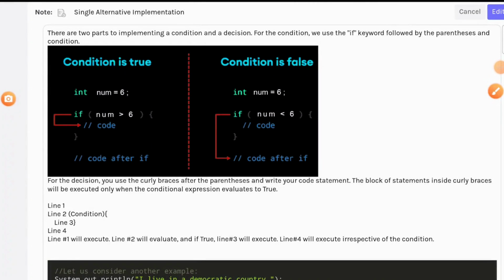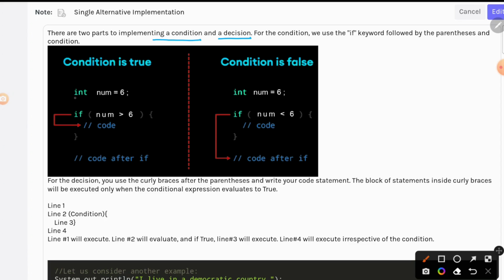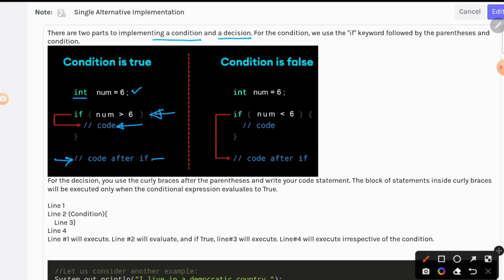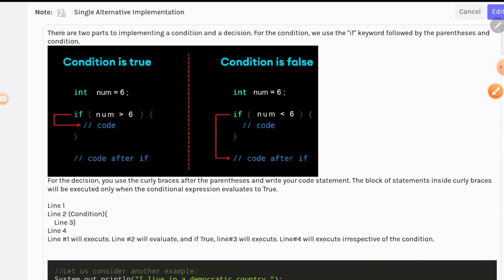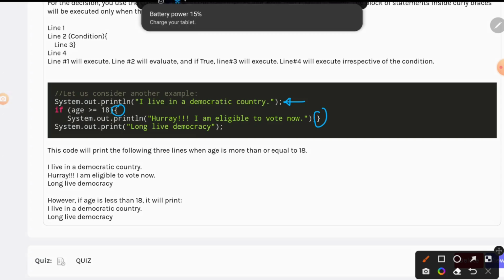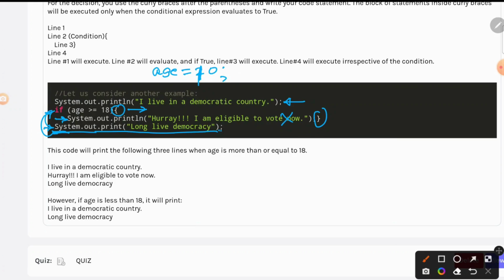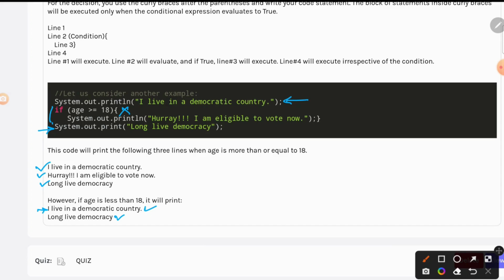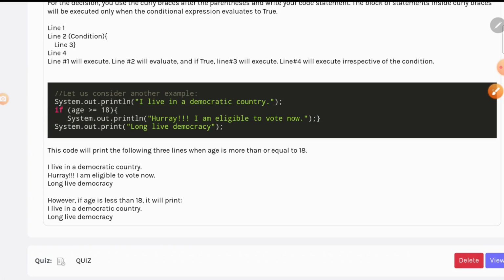Single Alternative Implementation | Java Programming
Enroll in Practical Java Course & earn a Certificate upon completion:
In this lecture, we learned about

java
java tutorial
java tutorial for beginners
learn java
java course
java programming
java programming for beginners
java training
programming
tutorial
beginners
java coding
java language
java placement